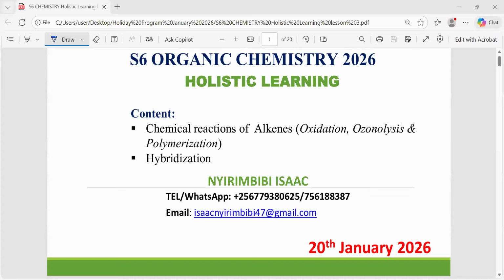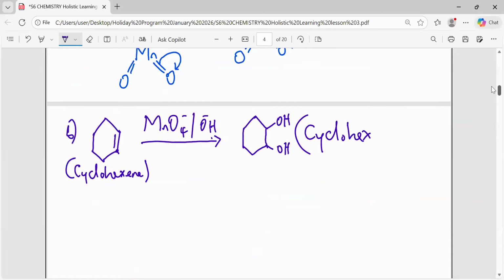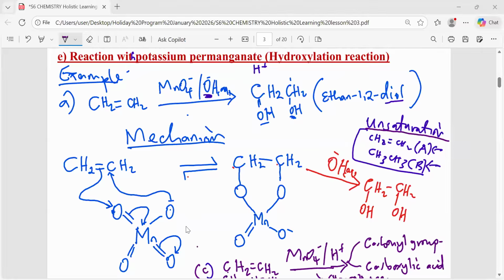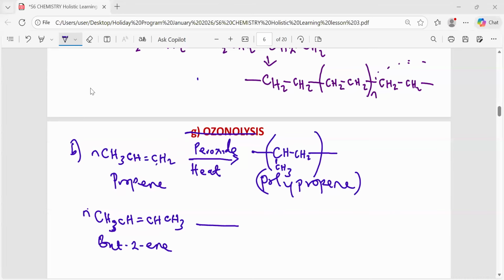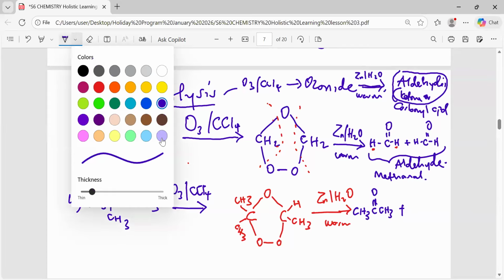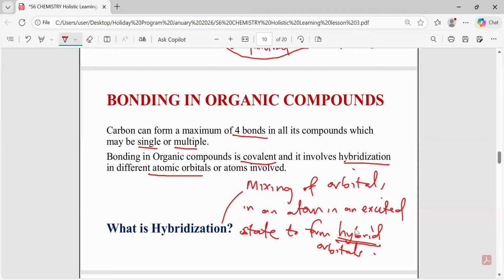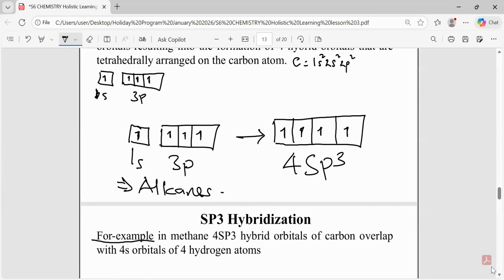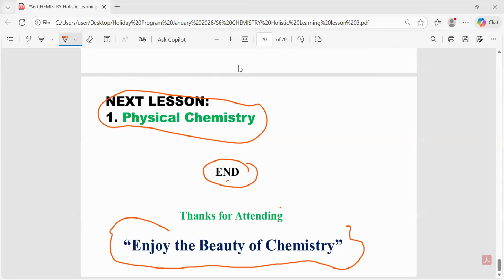S.6 CHEMISTRY LESSON THREE : HYBRIDIZATION |SP | SP2| SP3 || ORGANIC CHEMISTRY